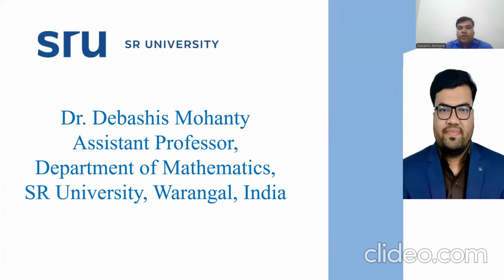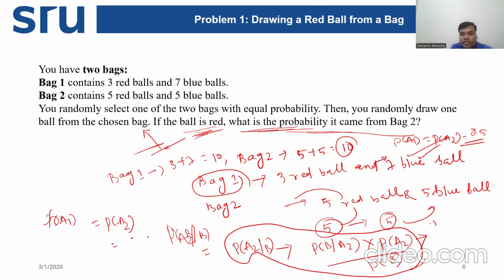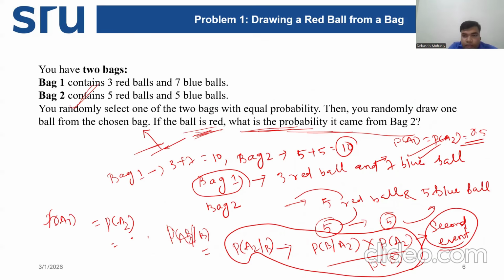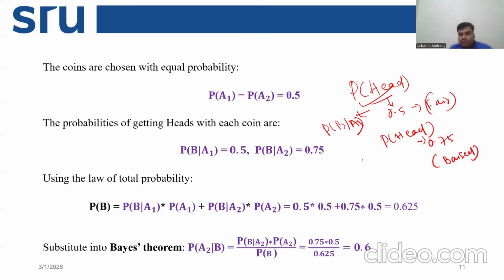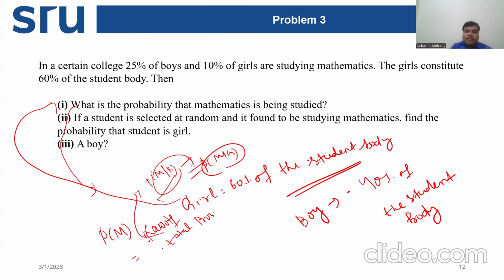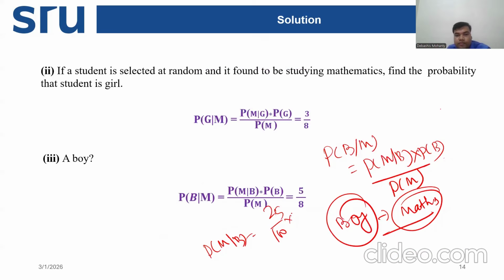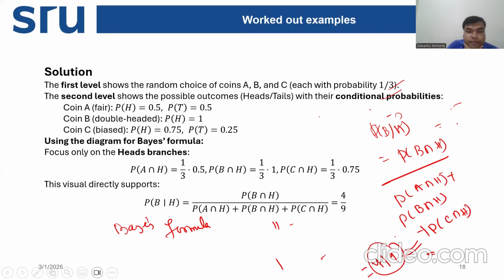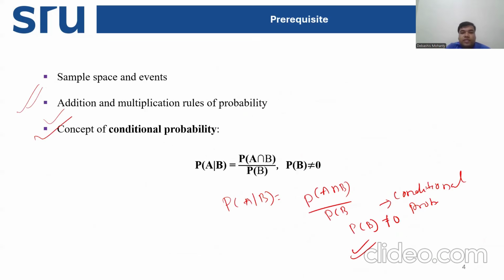Mastering Bayes’ Theorem in One Lecture